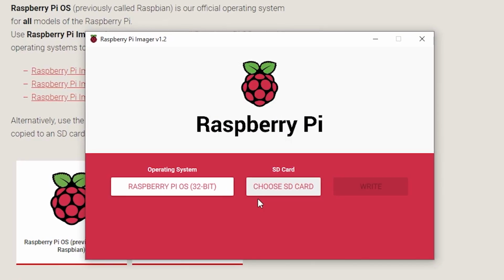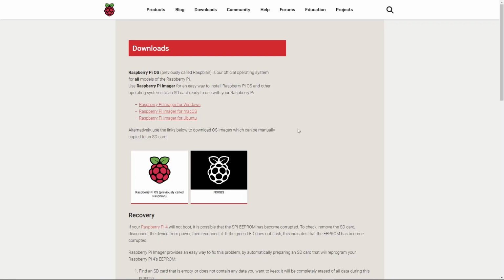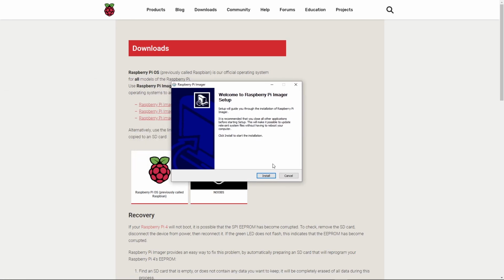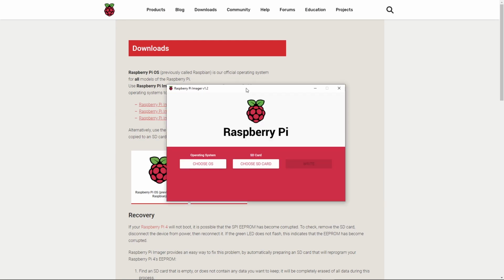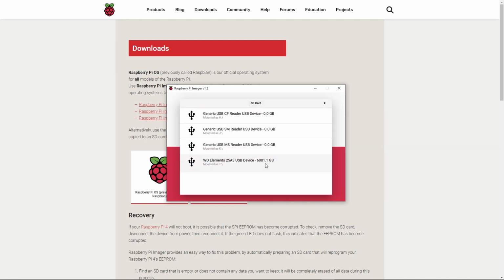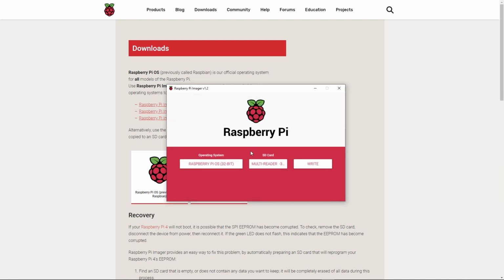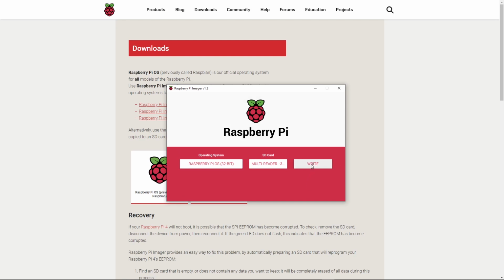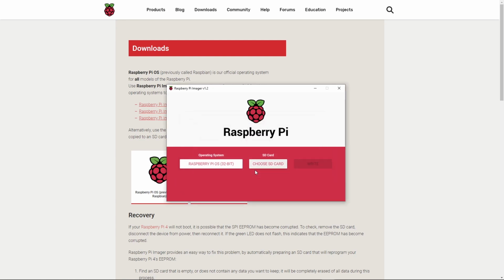How to Use the Raspberry Pi Imager (Including Helpful Tip)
Raspbian has been renamed as Raspberry Pi OS and there is a new way to make SD cards for the Pi - The Raspberry Pi Imager. Here is a quick how-to tutorial including an important tip that saved me loads of time and stress.